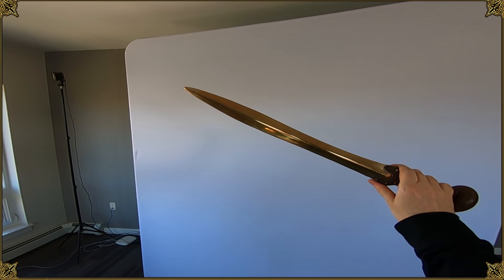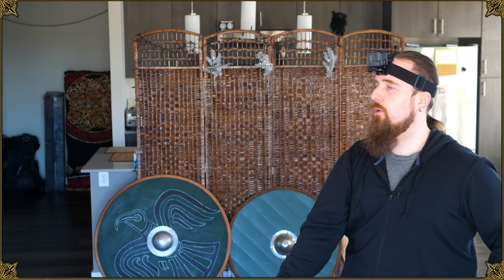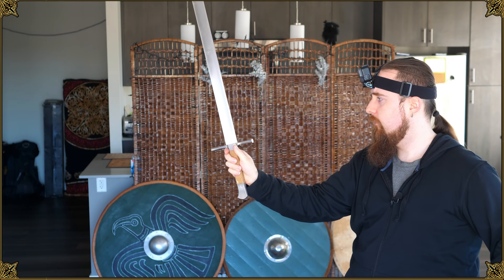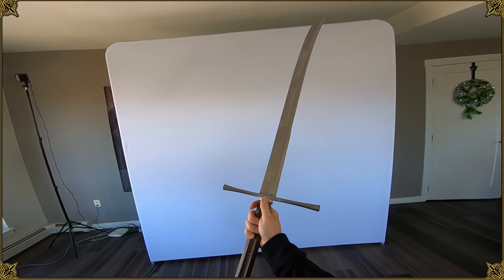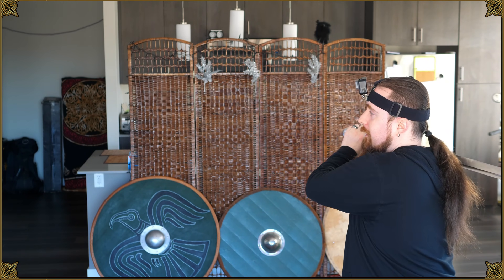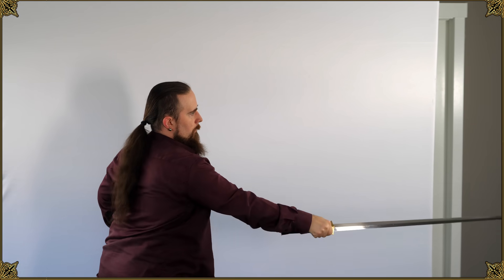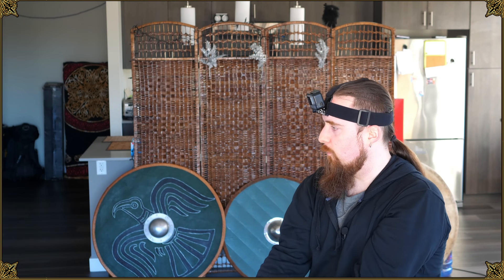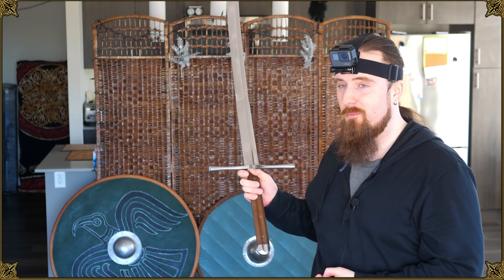So Many Ways to Cut With a Sword...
Just pick it up and unleash some heroic, over-powered swings upon the villainous foe? Not so fast... There is a little more complexity to historical swordsmanship. From how you grip to how you tighten your fingers to how you avoid leading with the hands instead of keeping them behind the blade as much as possible, there is a lot to think about.

So in this way I demonstrate a few different techniques, from different angles as well as first-person view, to give an impression of how much variation there is. And that's only from a HEMA perspective (Historical European Martial Arts). I'm sure armed fighting styles from other parts of the world could add plenty of other perspectives too.

4.) The Knecht kriegsmesser by Albion
ds/albion/nextgen/sword-kriegsmesser-knecht.htm

5.) The Flying Phoenix Han jian by LK Chen

6.) Type XVIIIa 15th Century longsword by Stephan Lockwood

*** Music ***

Outro:
"Highland Storm" by The Slanted Room Records